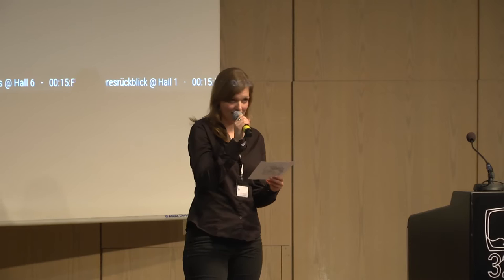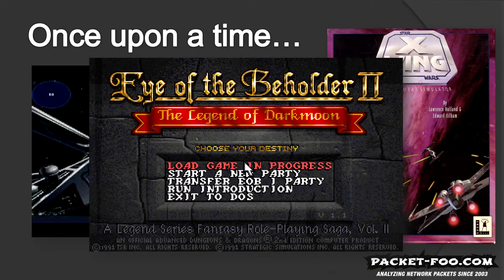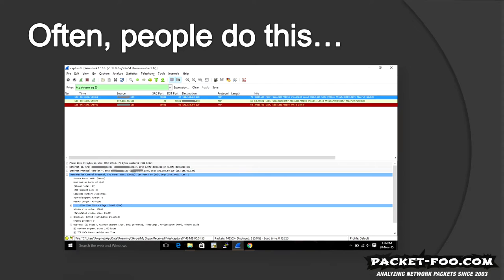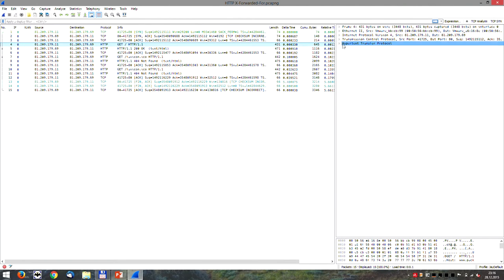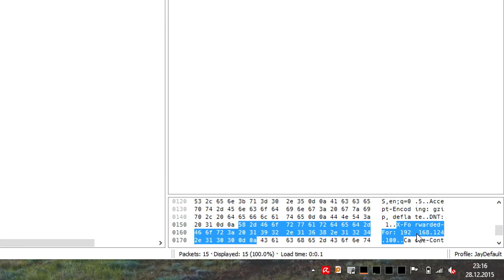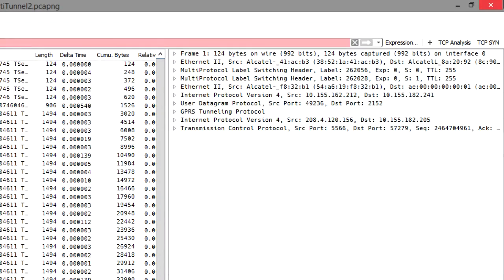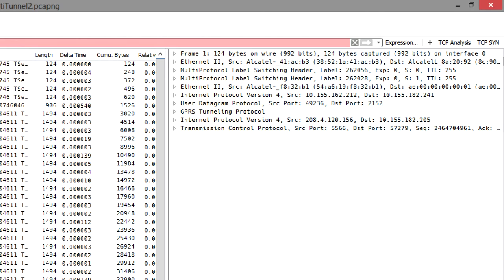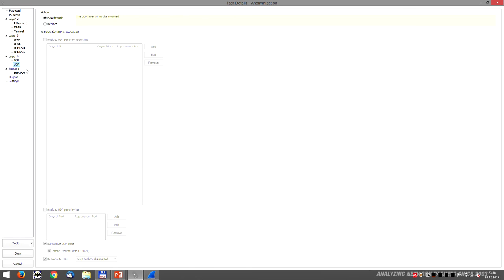Jasper Bongertz: Sanitizing PCAPs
Sanitizing and anonymizing PCAP or PCAPng files is often necessary to be able to share information about attack vectors, security problems or incidents in general. While it may seem simple to replace IP addresses or ports there are still quite a number of network packet details that are hard to replace. This technical talk will shed a light on where those troublemakers are encountered and how to get around them.

Jasper Bongertz